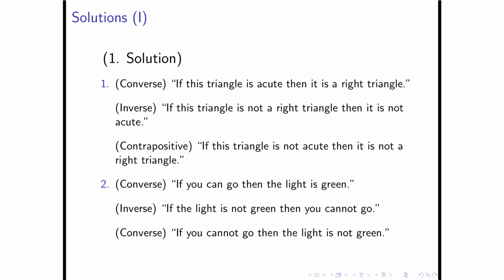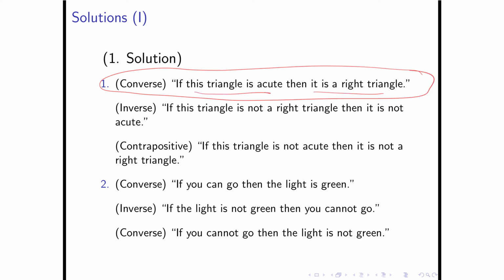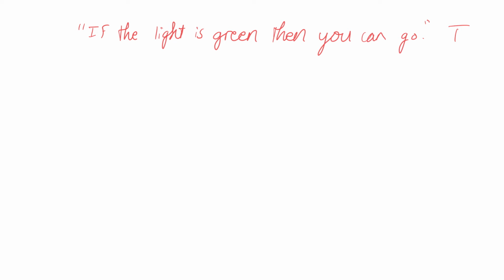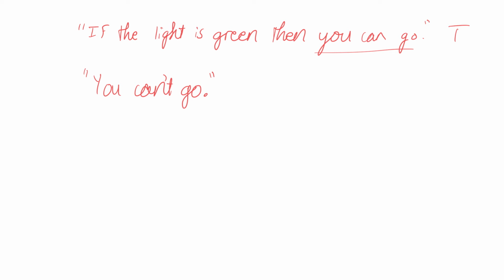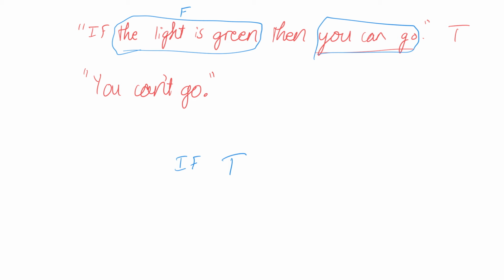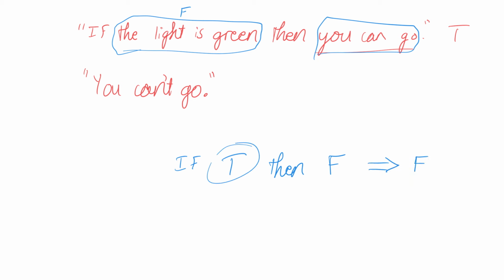A Course in Discrete Math - 0004 Solutions - Conditionals